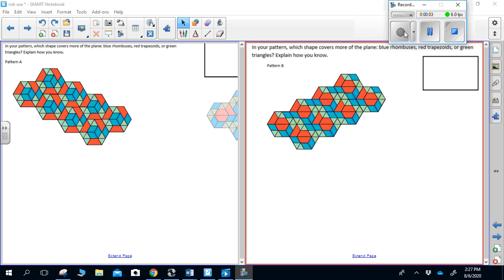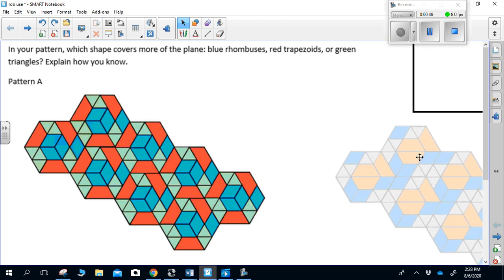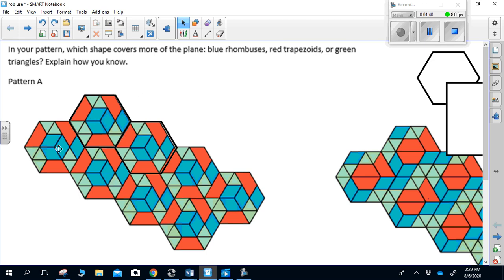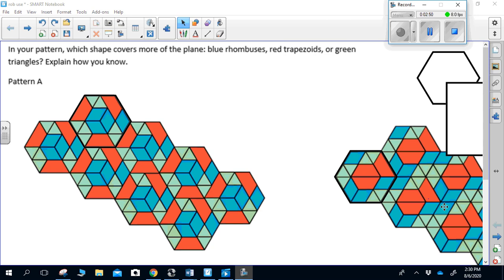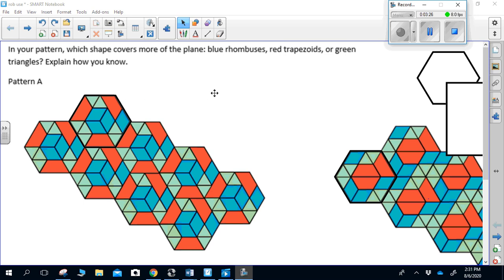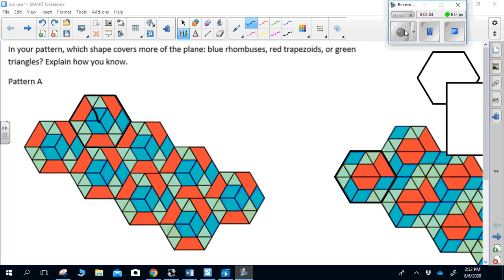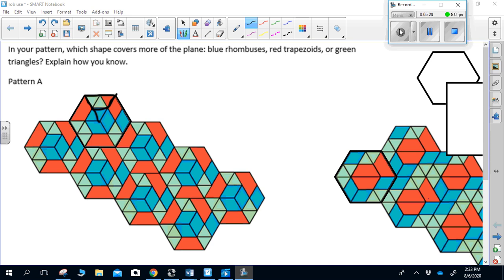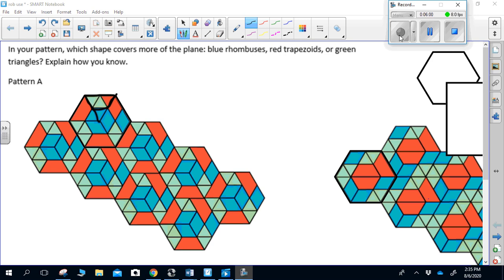Grade 6 lesson 1 activity 2